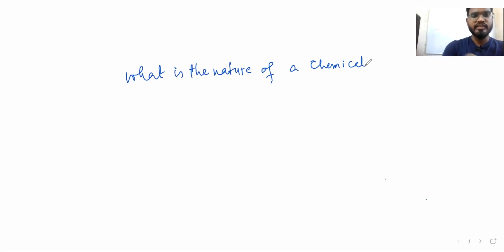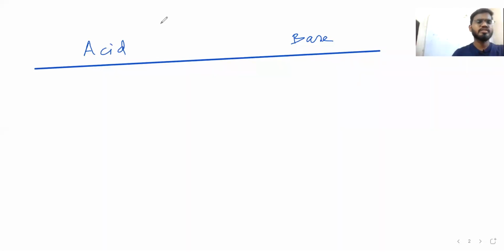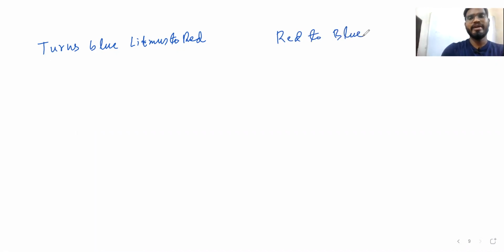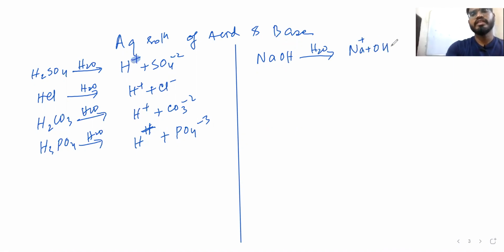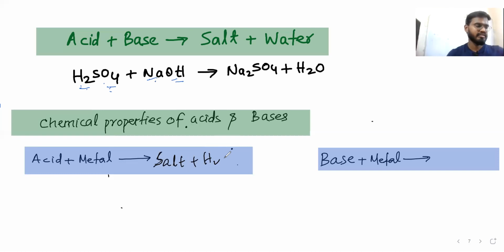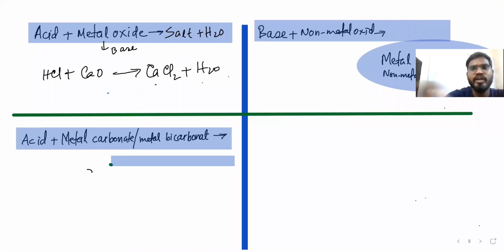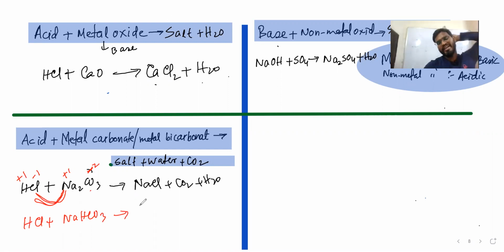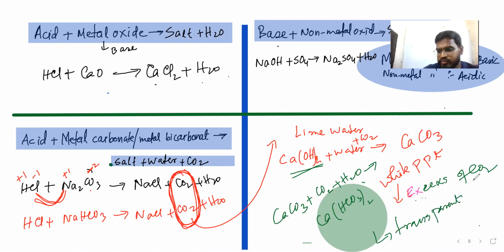Class10 Acid, base and salts part-1 ( NTSE & NSO )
basics of acid and in a easy way physical properties of acid base and salt , chemical properties of acid base and salts .. reaction with metal of acid base. Reaction of acid and base with metal oxide and non metal oxide , Reaction of acid and base with metal carbonate and metal hydrogen carbonate . About neutralization reaction. for NTSE and Olympiad.